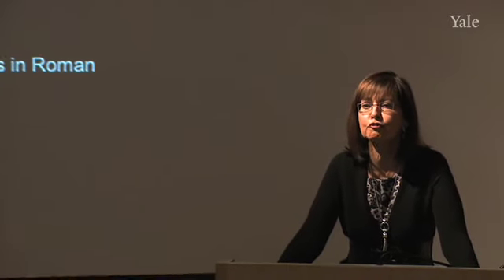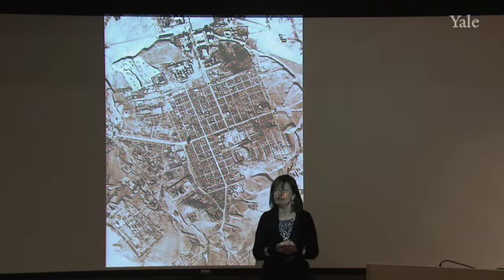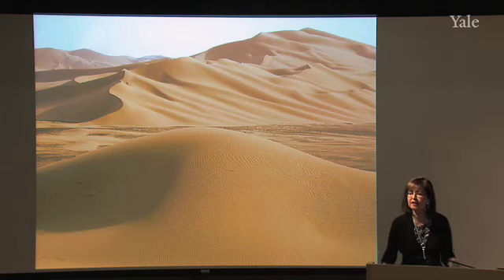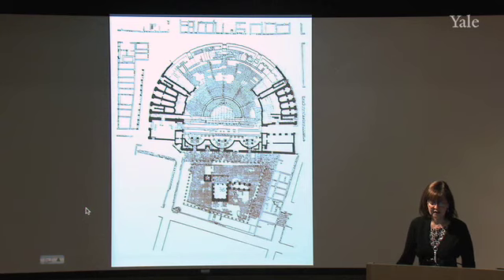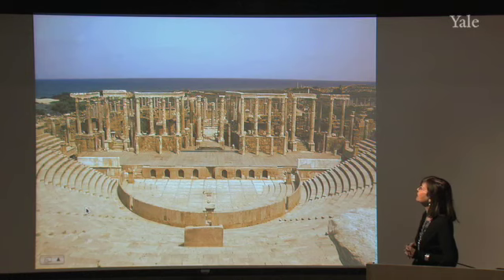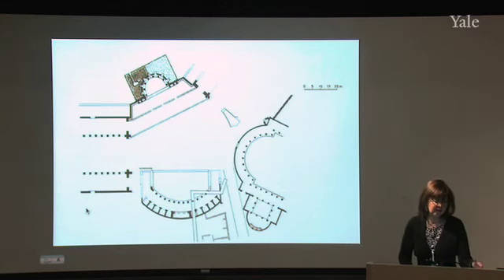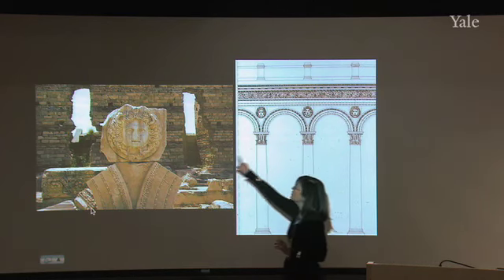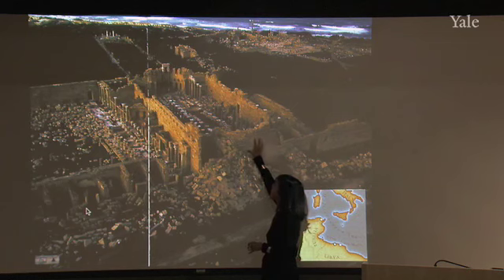18. Hometown Boy: Honoring an Emperor's Roots in Roman North Africa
Roman Architecture (HSAR 252)

Professor Kleiner discusses two Roman cities in North Africa: Timgad and Leptis Magna. Timgad was created as an entirely new colony for Roman army veterans by Trajan in A.D. 100, and designed all at once as an ideal castrum plan. Leptis Magna, conversely, grew more gradually from its Carthaginian roots, experiencing significant Roman development under Augustus and Hadrian. Septimius Severus, the first Roman emperor from North Africa, was born at Leptis and his hometown was renovated in connection with his historic visit to the city. This large-scale program of architectural expansion features the Severan Forum and Basilica and the nearby Arch of Septimius Severus, a tetrapylon or four-sided arch located at the crossing of two major streets. The lecture culminates with the unique Hunting Baths, a late second or early third-century structure built for a group of entrepreneurs who supplied exotic animals to Rome's amphitheaters. Its intimate vaulted spaces are revealed on the outside of the building and silhouetted picturesquely against the sea, suggesting that the bath's owners knew how to innovate through concrete architecture and how to enjoy life.

00:00 - Chapter 1. Timgad: The Ideal Second-Century Colony in Roman North Africa
15:52 - Chapter 2. Leptis Magna in the Age of Augustus
30:00 - Chapter 3. The Augustan Theater and the Hadrianic Baths at Leptis Magna
44:48 - Chapter 4. Septimius Severus Sheathes Leptis in Imported Marble
59:45 - Chapter 5. The Severan Temple and Basilica, the Arch of Septimius Severus, and the Unique Hunting Baths